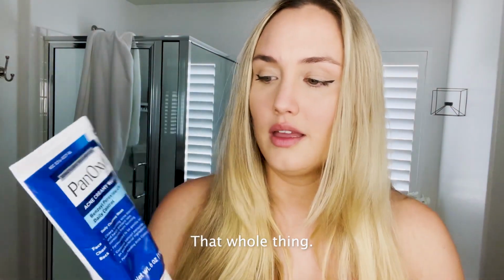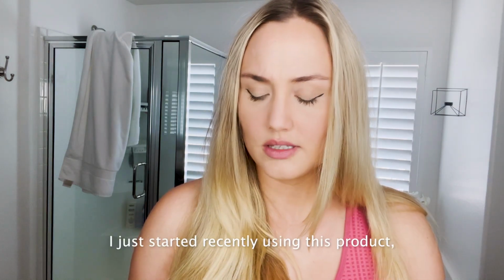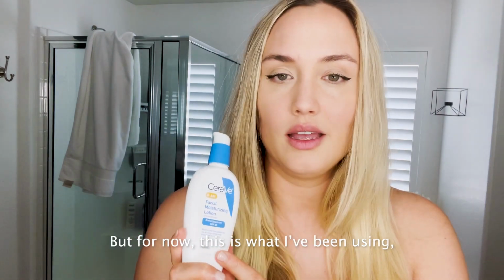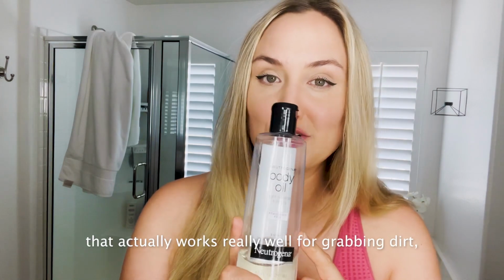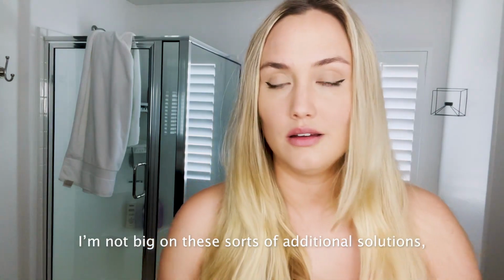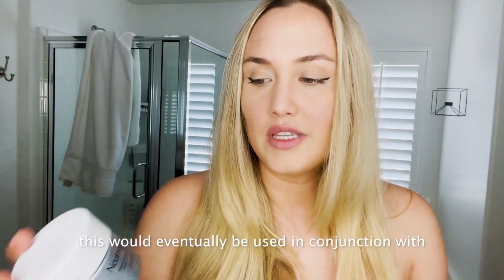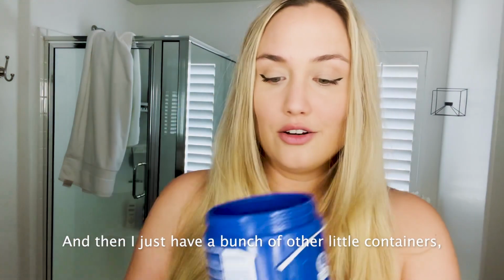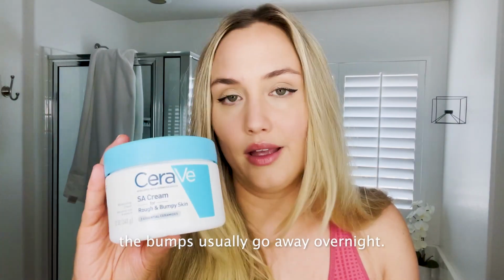My Skin Care and Hair Care Routine for Sensitive Skin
Still working on some other video content but this should hold you over until it's ready. Although this is "mostly" for people who are very into skincare routines it can apply to anyone who's new to it too! Let me know what you think of this type of content in the comments and HOPE YOU LIKE THE VIDEO ❤️

PanOxyl Antimicrobial Acne Creamy Wash
body soap
hair shampoo
hair conditioner
face spf cream
body spf lotion
body moisturizing cream
makeup removing oil
facial cleanser
alternative facial cleanser
night cream
peptide serum
retinol cream
healing ointment / lip balm
foot cream
sa cream